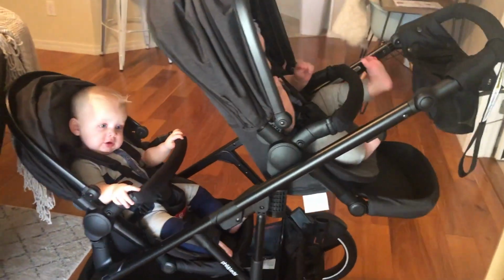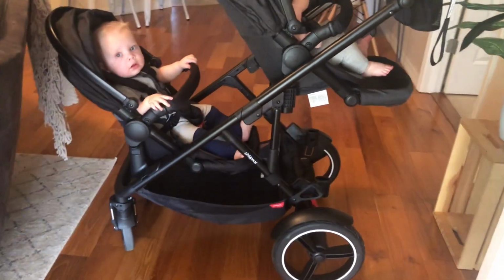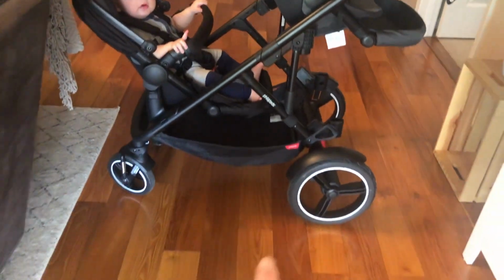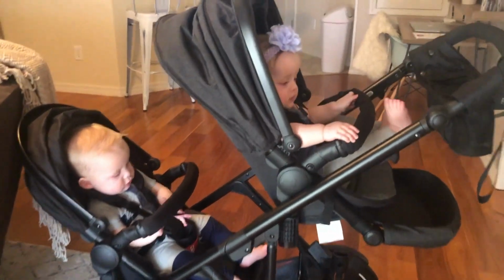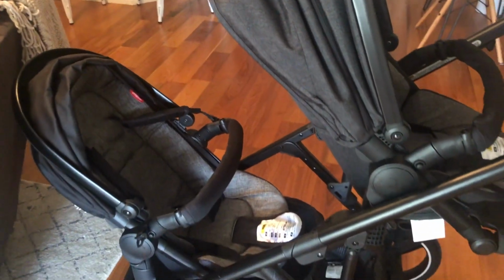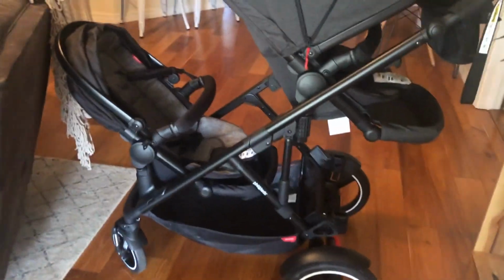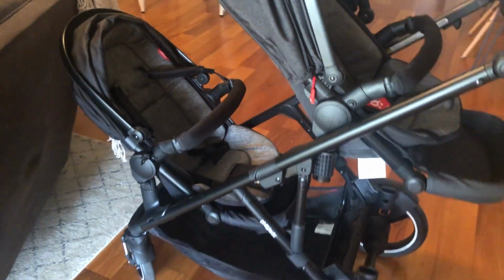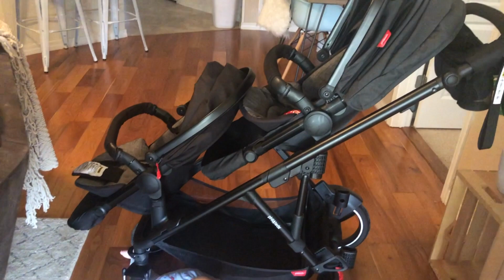Phil and Teds Double Stroller Review | TWINS | Sarah Pope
Video review of the Phil and Teds voyager double stroller!  Xoxo